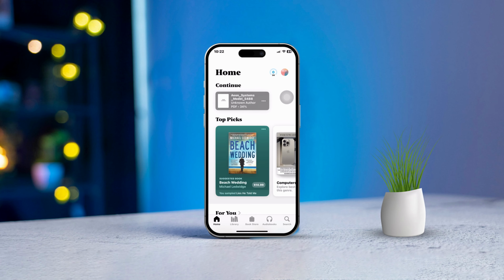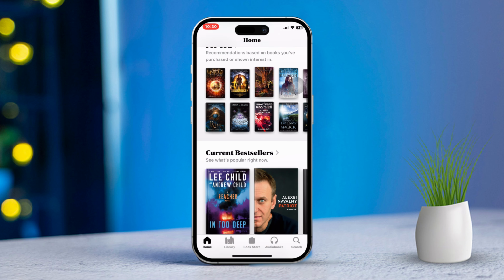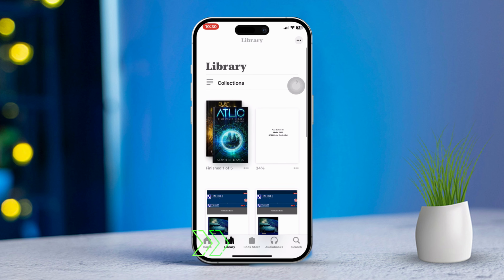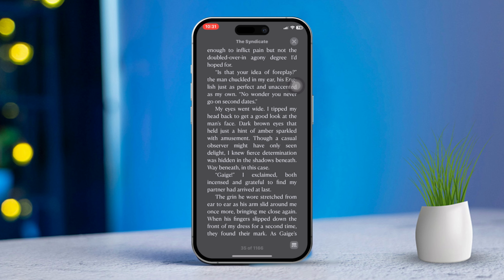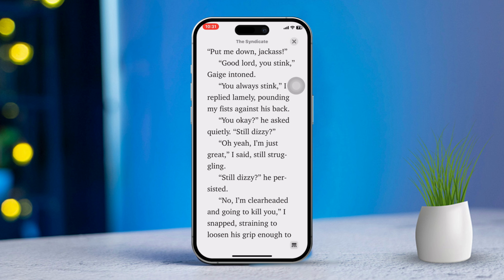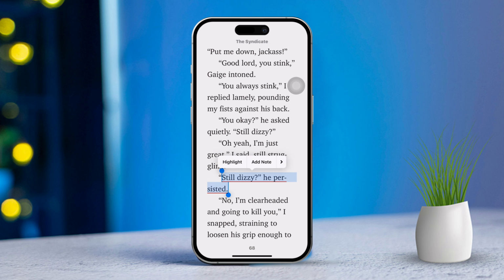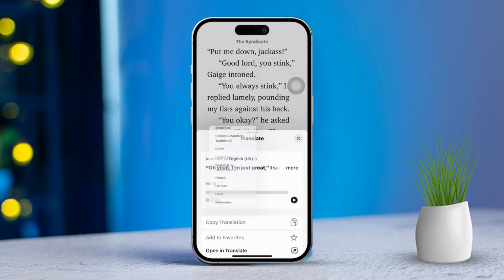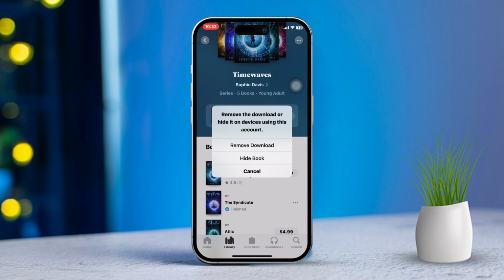A Quick Guide to the Apple Books App | Beginners Guide For The iPhone Books App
There are plenty of Books app hacks on the iPhone and though some of the Apple Book tricks are worthwhile, some just feel useless to you. So In this video, I've collected some of the best book app tricks on iPhone you can follow to manage your Book library like a pro.

From explaining how to install books on your iPhone books, to showing how to change the Font size on the Apple Books, this video will cover it all! Just stick along and you'll know all about your iPhone Books app's secret features!